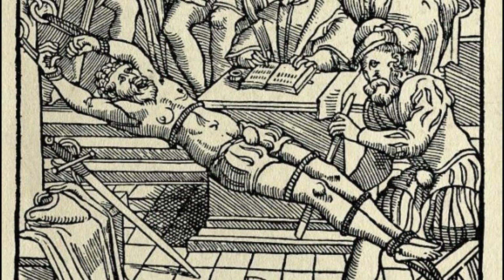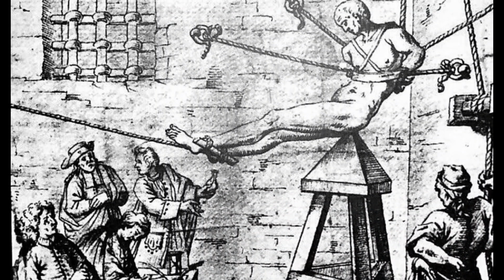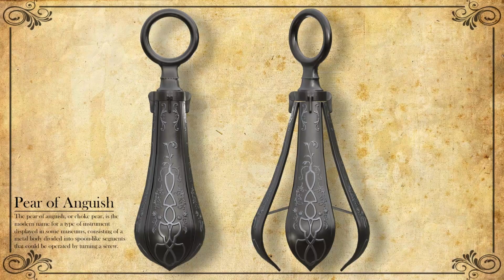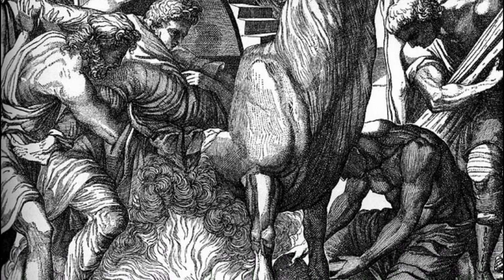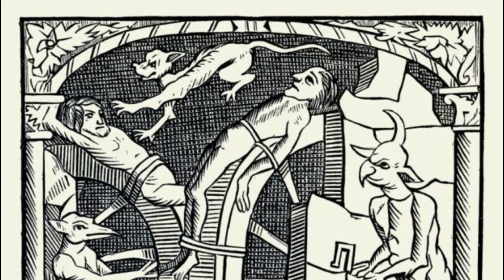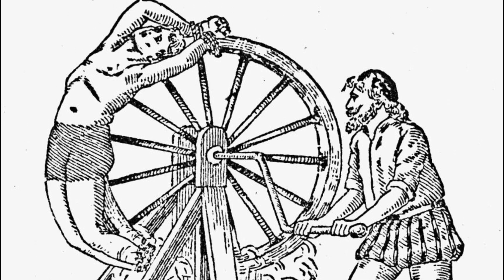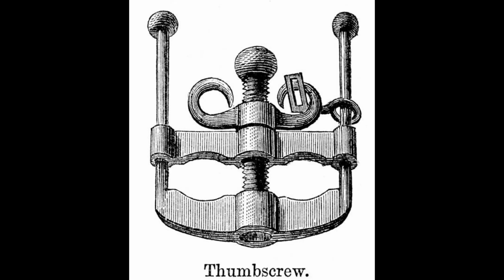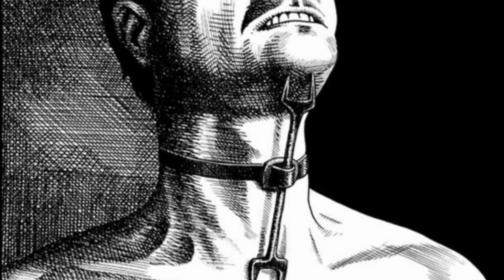Brutal and Shocking Medieval Torture Methods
In this video, we explore the twisted world of medieval torture, where devices were designed to inflict unimaginable pain and suffering. These instruments weren’t just symbols of cruelty but were meticulously crafted to break victims physically and mentally. From methods that stretched and dislocated joints to those that caused excruciating internal damage, each tool tells a grim story of control, punishment, and forced confessions. Let’s uncover some of the most infamous and horrifying techniques used during this dark period in history.